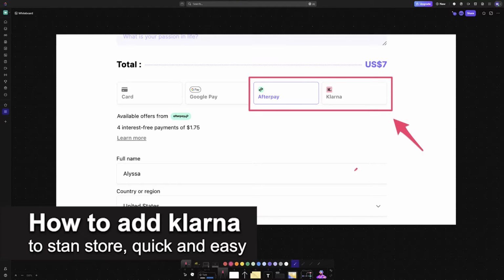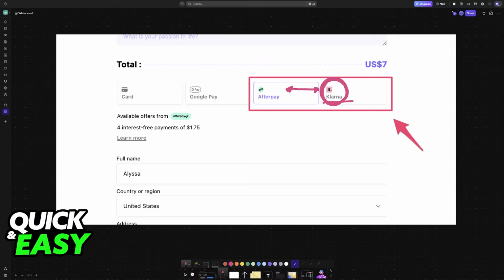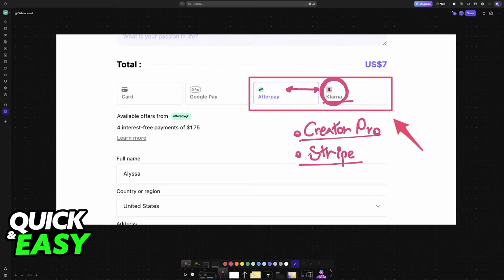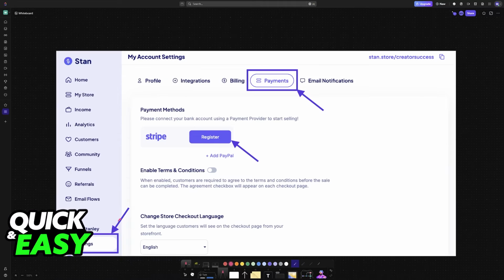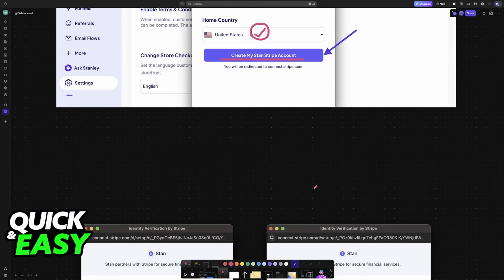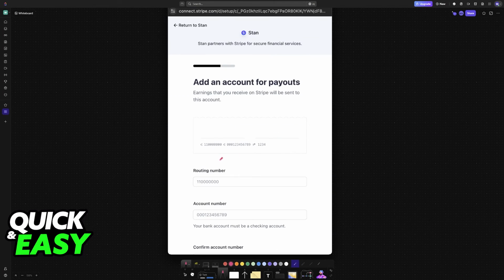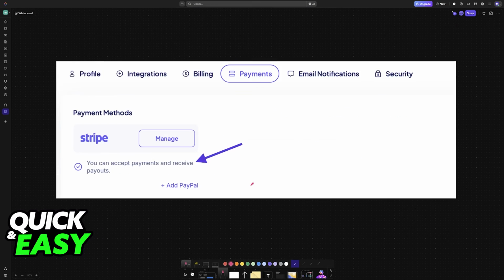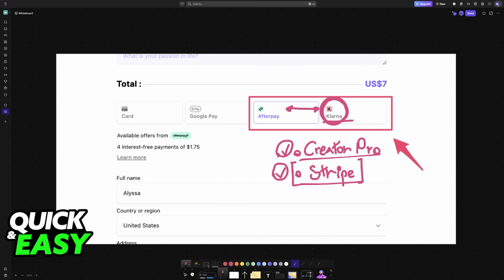How To Add Klarna to Stan Store (2025) - Step by Step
I will solve your doubts about how to add klarna to stan store, and whether or not it is possible to do this.

I hope I have helped you with the video!